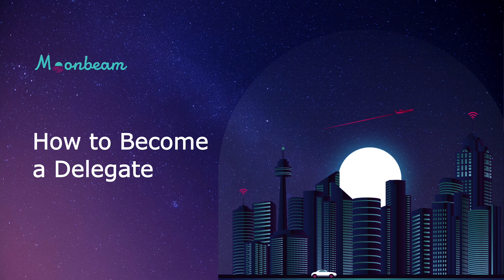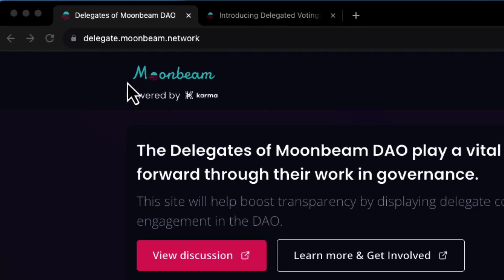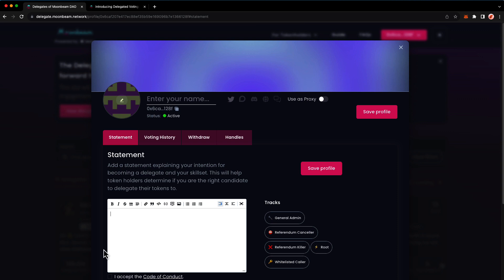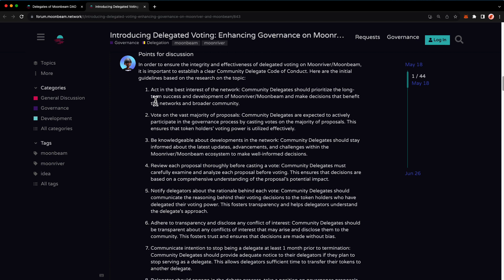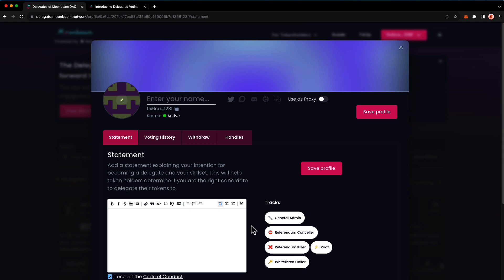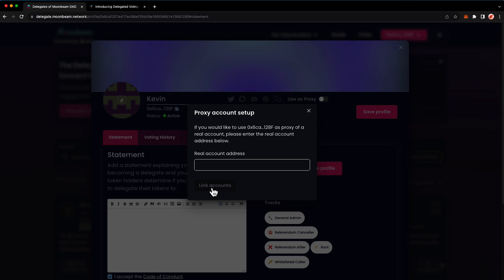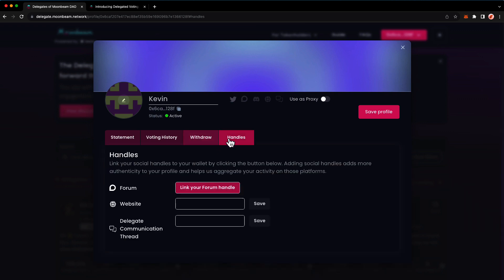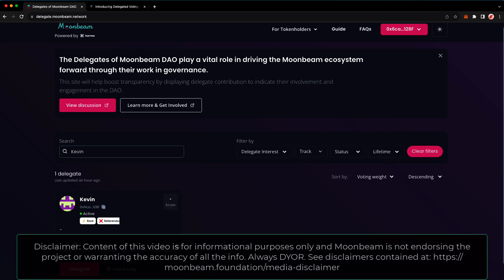How to Register as a Delegate on Moonbeam's Delegation Dashboard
In this video, you'll learn how you can register as a delegate so that community members can delegate their tokens to you, and you can vote on their behalf. It's easy to do with the Moonbeam Delegation Dashboard